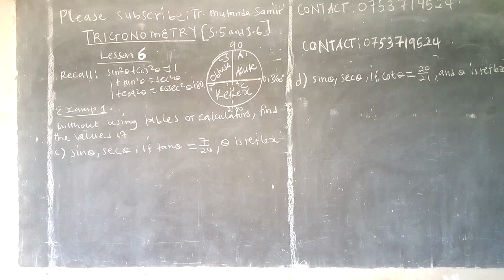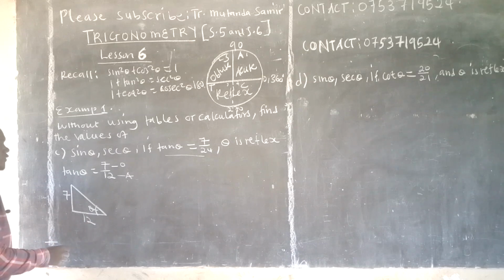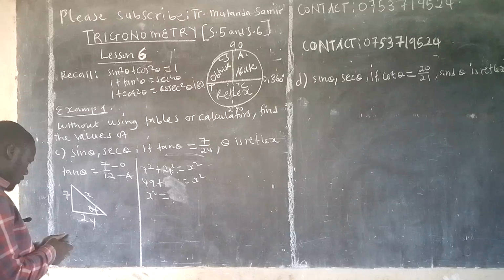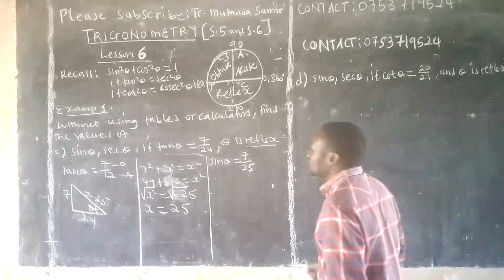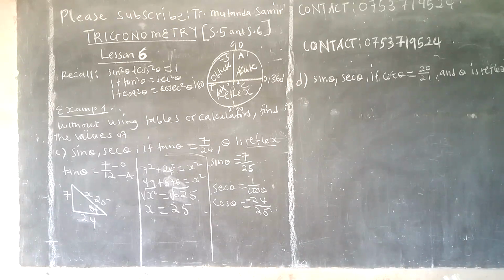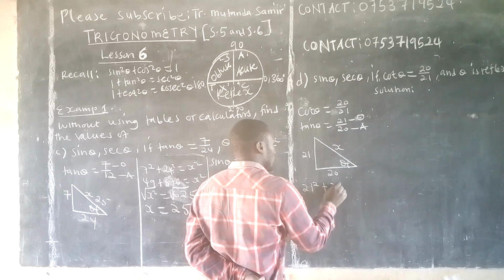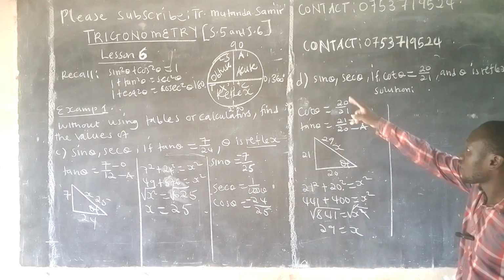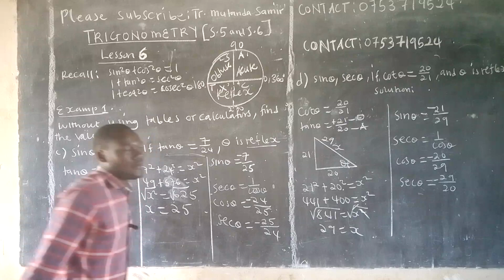TRIGONOMETRY (A LEVEL)